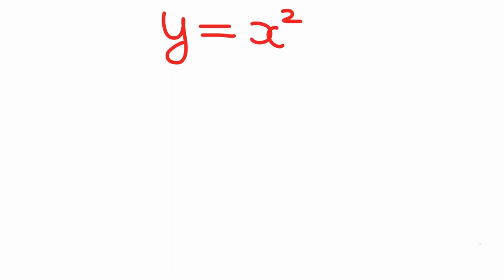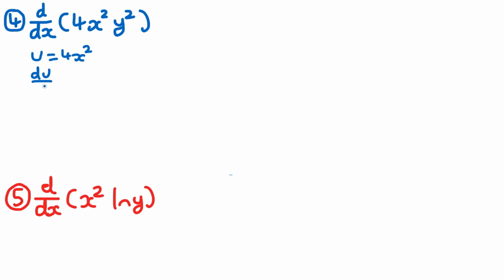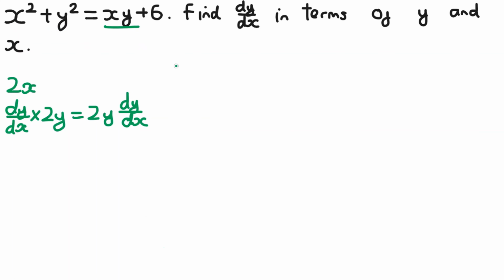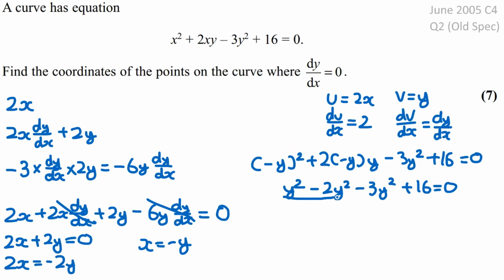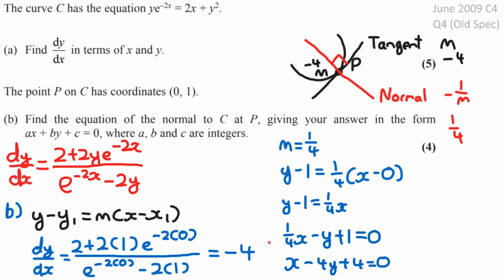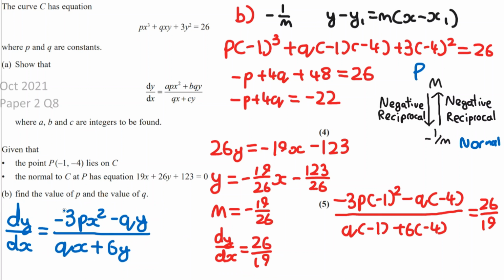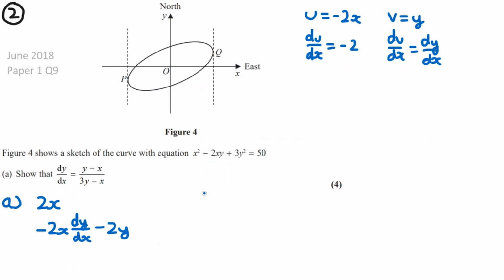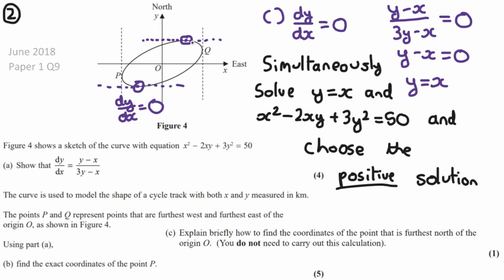What is Implicit Differentiation? - Edexcel A Level Maths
Edexcel A Level Maths. Implicit Differentiation. Year 2 Differentiation. Chain Rule. Product Rule. Equation of a Tangent. Equation of a Normal.

Timestamps:
00:00 Basics of Implicit Differentiation
05:44 Practice Questions
10:57 Differentiating Equations Implicitly
15:38 Past Exam Question 1
19:25 Past Exam Question 2
25:39 Past Exam Question 3
34:39 More Past Exam Questions